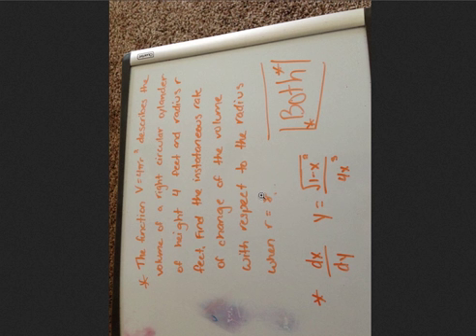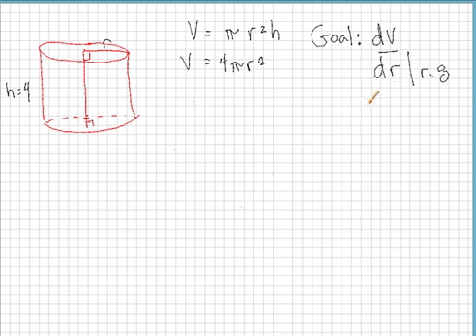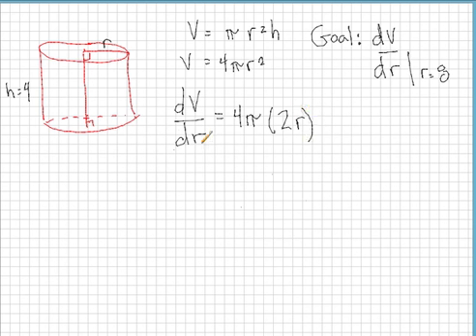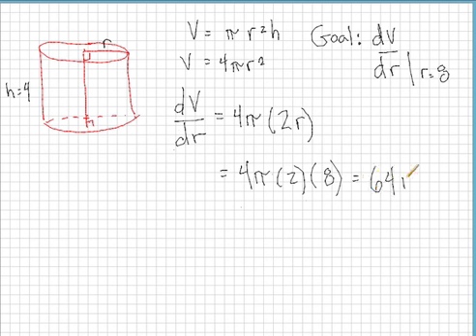Instantaneous rates of change